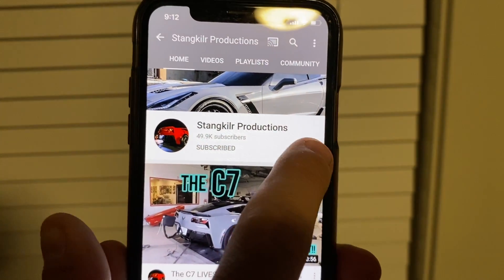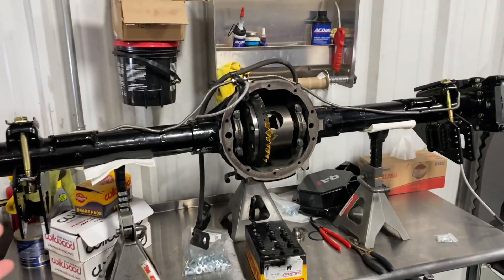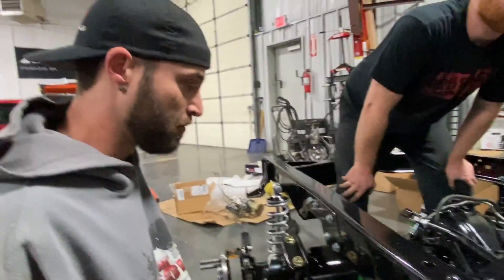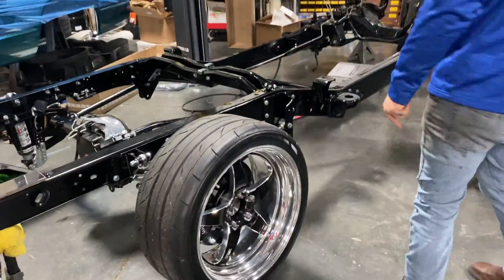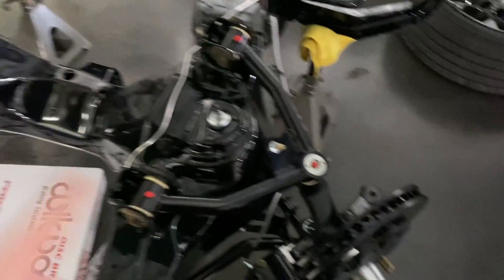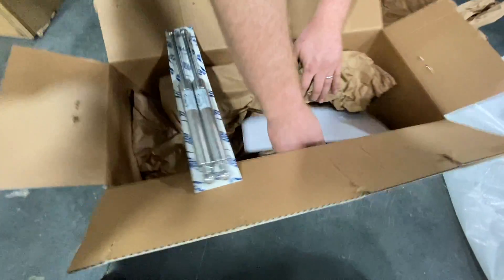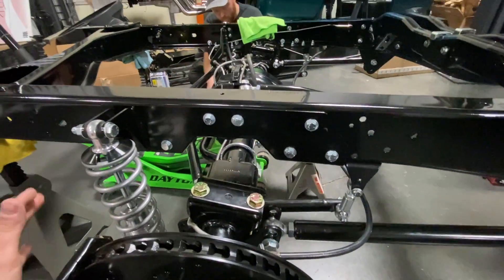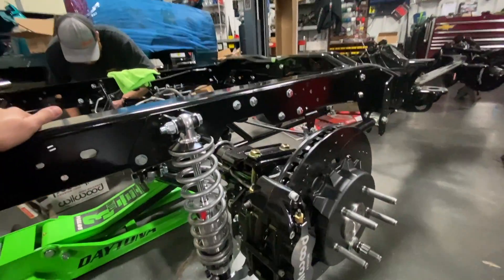Full QA1 coil over OBS Chevy suspension install completed. Its a work of art!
Killer Performance gets the chassis basically rolling! Next up is engine install and wiring. This should be fun.